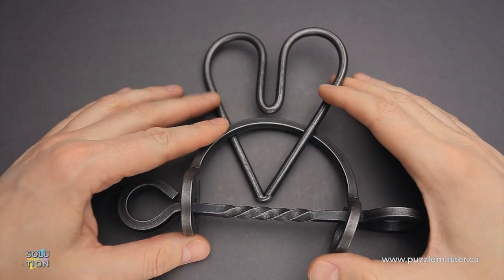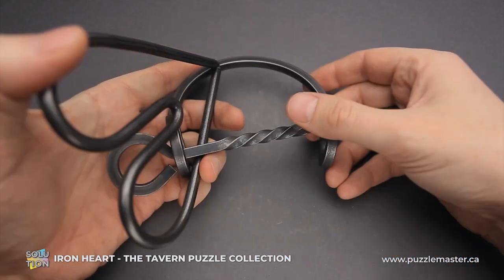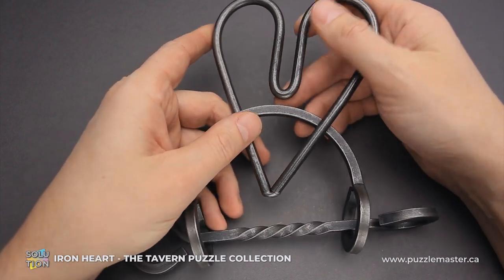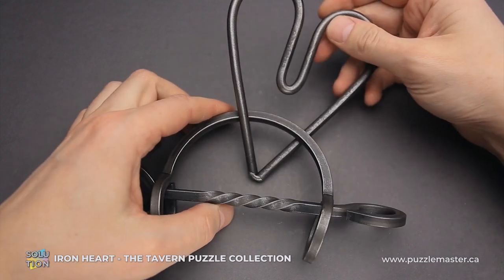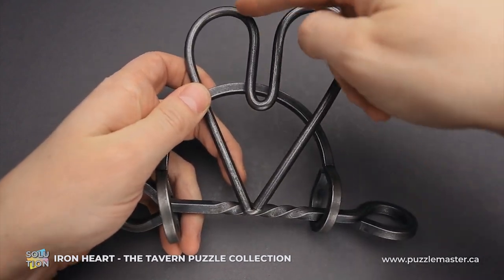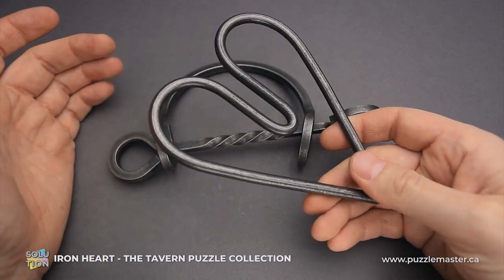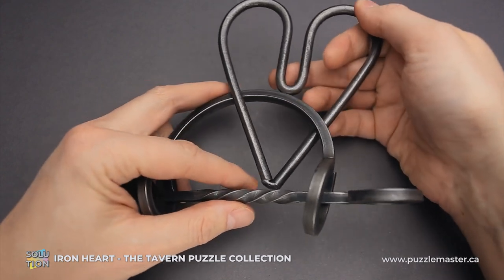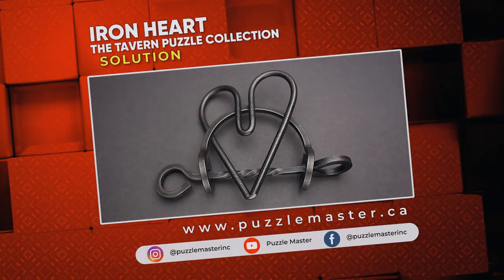Iron Heart Puzzle from Tucker Jones House - Solution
Do you have an Iron Heart? This heavy metal puzzle from Tucker Jones House is a beginner level puzzle with a quick solution.

A simple puzzle, often made by apprentices. This variation is based on a description from a Ukrainian shoemaker. From Tucker-Jones House